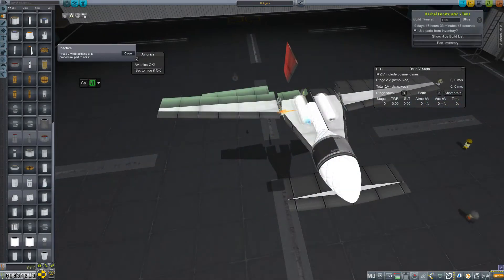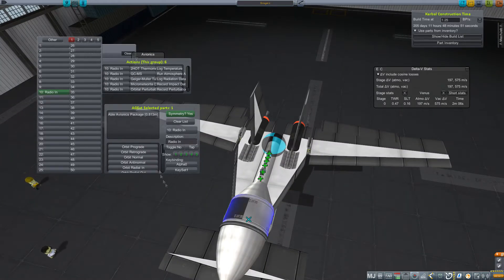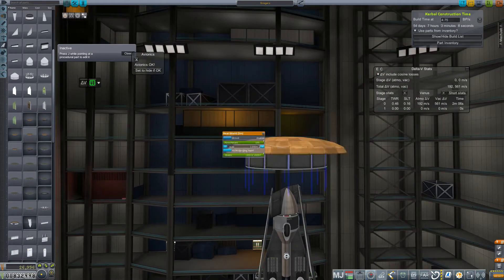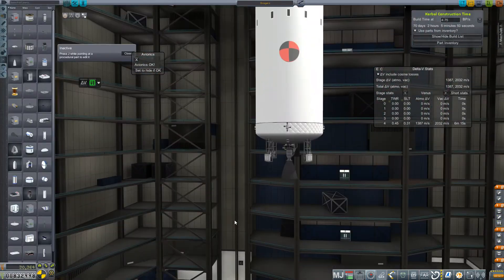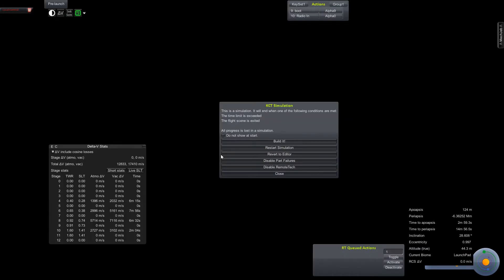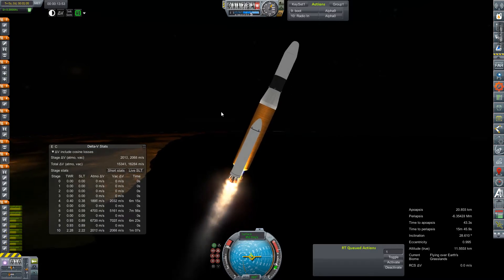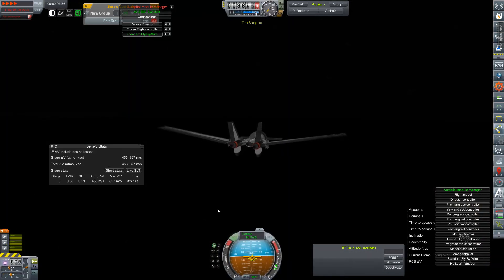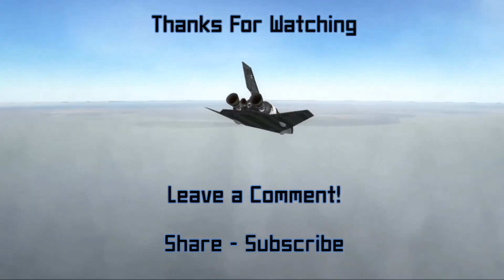KSP RP-0 #272 Project Origami Test Phase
Some fit and finish and a test flight of the glider bound for Venus - Project Origami

Mod List for this Series:

Toolbar
Contract Configurator
Contract Packs
Custom Barn Kit
Deadly Reentry
Diazo
Dmagic Utls
Engine Group Controller
FAR
Firespitter (core)
Impact Science
Kerbal Renamer
Kopernicus
KSC Switcher
MagiCore
MagicSmokeIndustries
MainSailor
PlanetShine
Procedural Fairings
Procedural Parts
RCS Build Aid
Real Chute
Real Fuels
Real Heat
Realism Overhaul
Real Plume
Remote Tech
RP-0
Scansat
Scatterer
Ship Manifest
Smoke Screen
Solver Engines
StretchySNTextures
SXT
Taerobee
Test Flight
Texture Replacer
Thunder Aerospace
TriggerTech
TweakScale
VenStock Revamp
ModuleManager